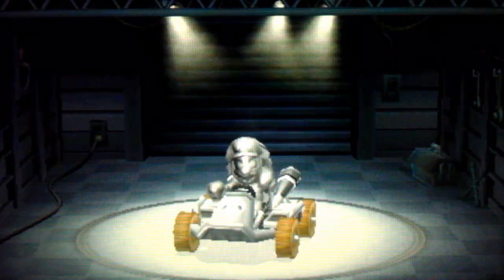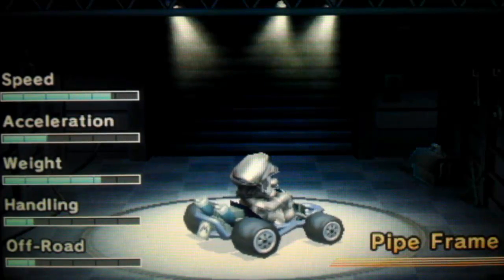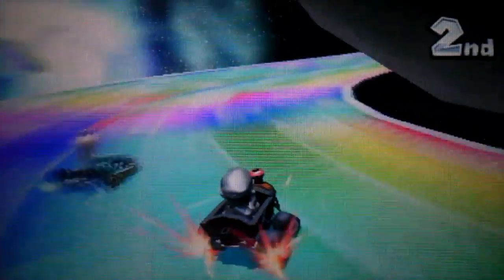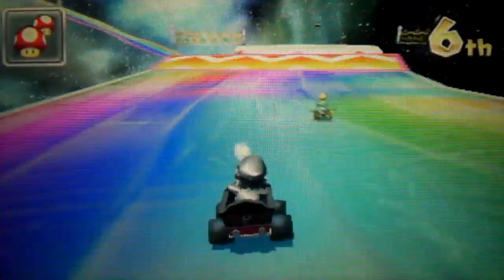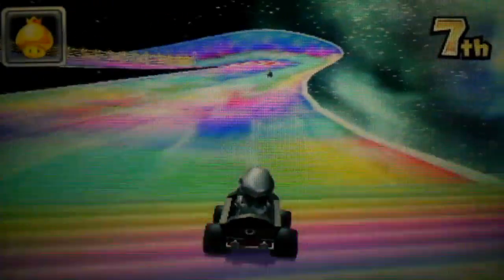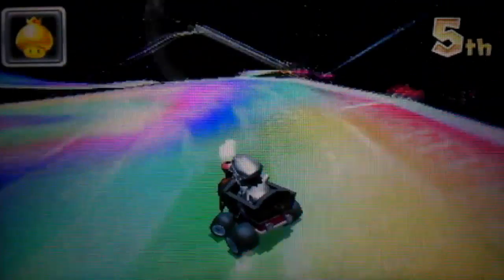Mario Kart 7 Grand Prix Cups - Special Cup - Mirror Mode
Tracks:
1st. DK Jungle
2nd. Rosalina's Ice World
3rd. Bowser's Castle
4th. Rainbow Road